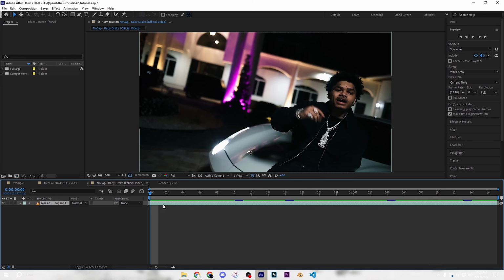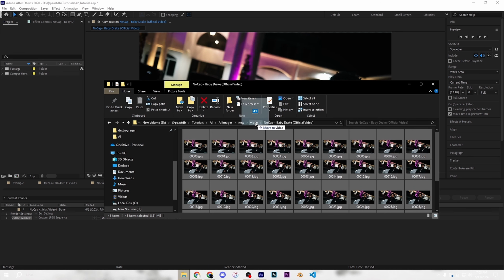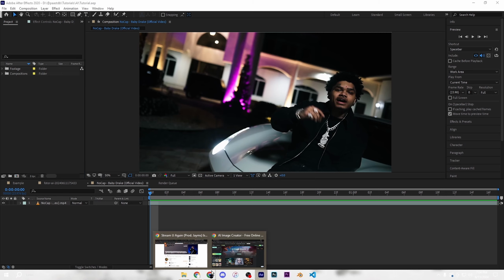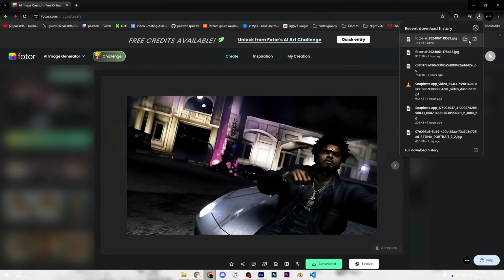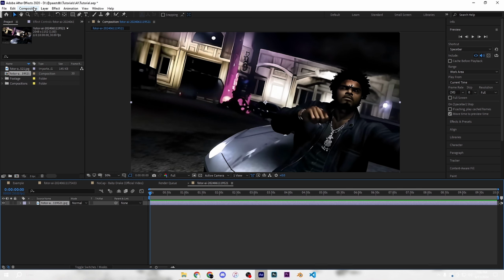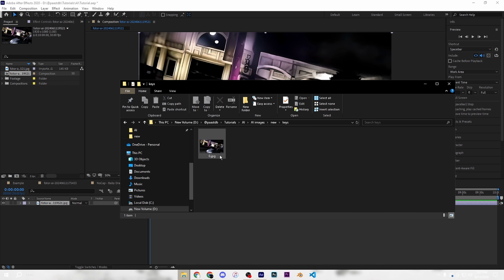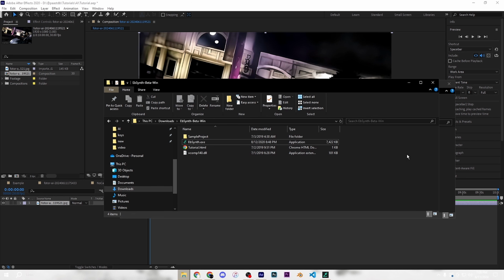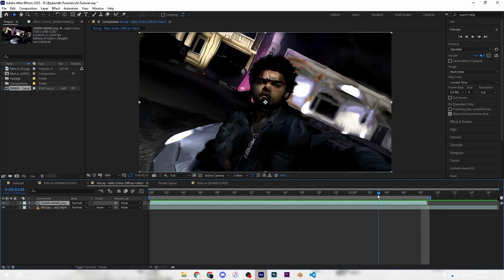CREATE A FREE AI MUSIC VIDEO EFFECT (After Effects & Premire Pro)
this video can also be used when working in premire pro just use your brain

(you can take a screenshot of frames in premiere & you can render as a jpeg sequence in premiere)